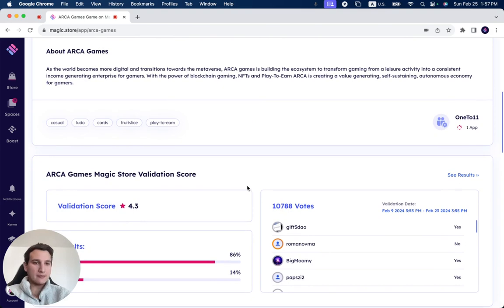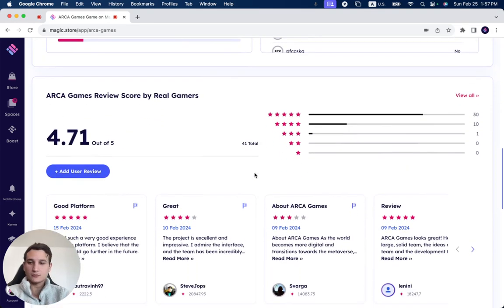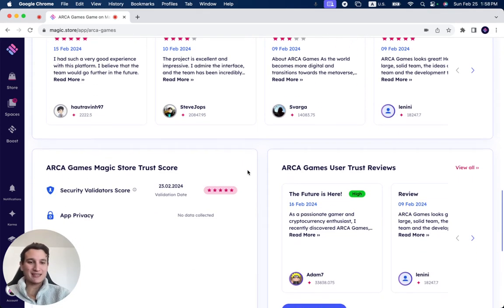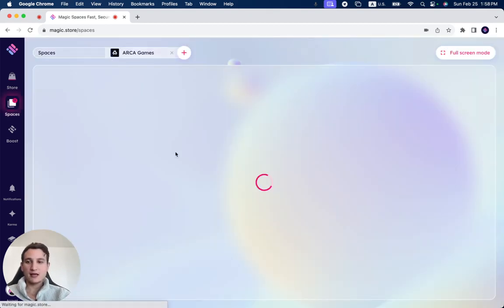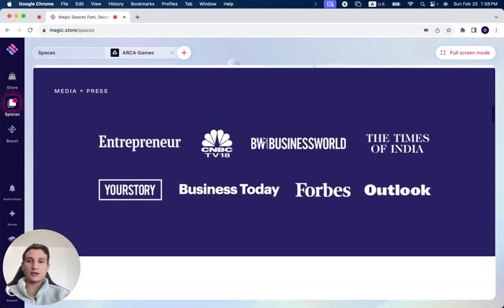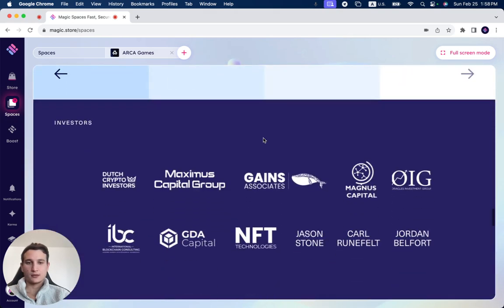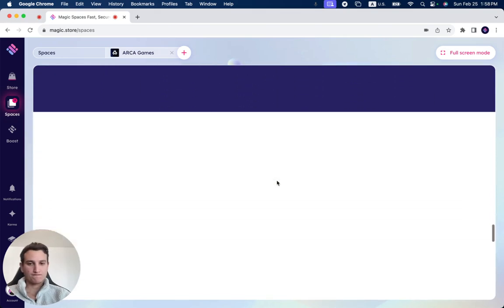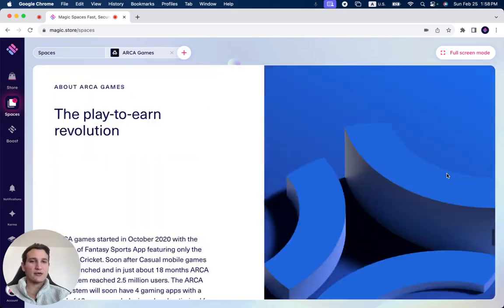🎮 ARCA Games: Pioneer Play to Earn Blockchain Gaming Ecosystem | Let's talk about it!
As the world becomes more digital and transitions towards the metaverse, ARCA games is building the ecosystem to transform gaming from a leisure activity into a consistent income generating enterprise for gamers. With the power of blockchain gaming, NFTs and Play-To-Earn ARCA is creating a value generating, self-sustaining, autonomous economy for gamers - Find out here ➡️

Welcome to another Magic Square video! In this upload, we dive deeper into the fascinating world of Web3, providing valuable insights to help you get the most from your Magic Square experience.

Remember, our platform is designed to help you learn, engage, and earn in the Web3 universe. If you haven't already, open an account in the Magic Store today to start earning!

Let's make magic happen in the world of Web3, one square at a time.